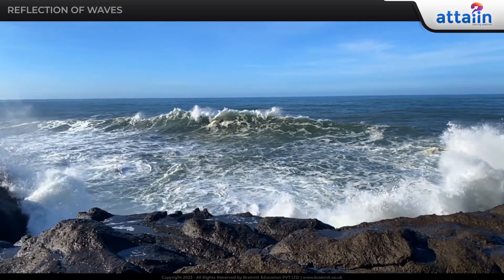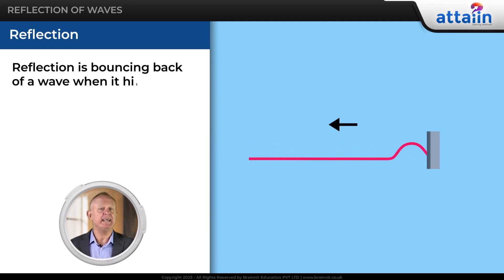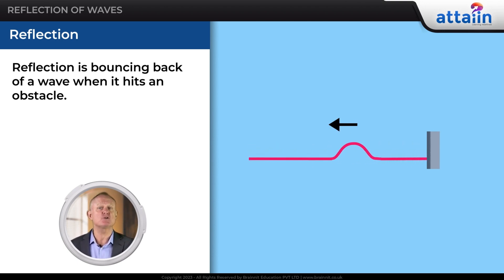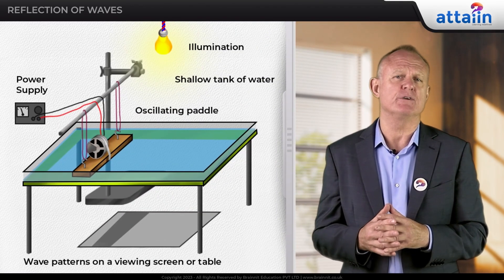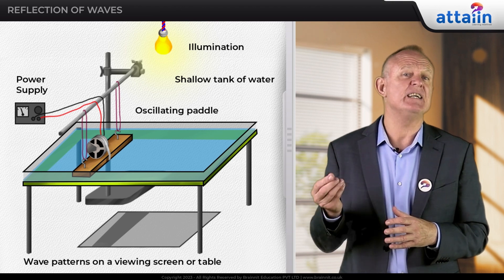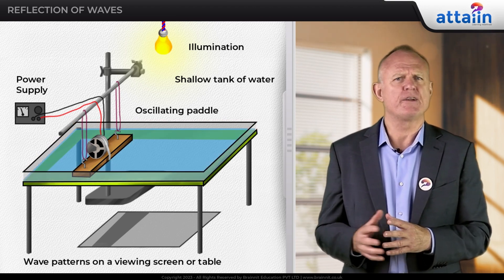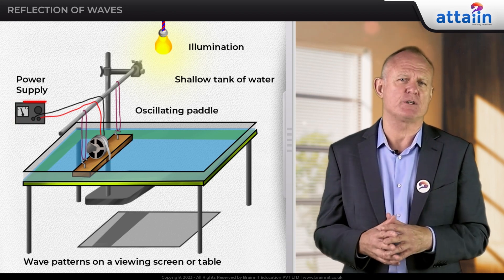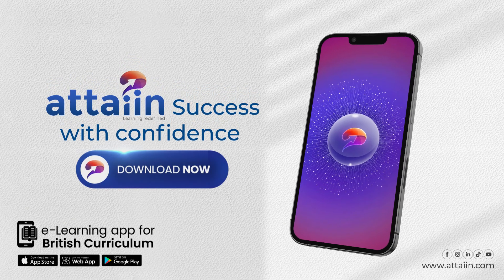IGCSE Physics | Reflection of Waves | Learn with Attaiin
In this IGCSE English video, you will learn about Reflection of Waves with Attaiin. Our animated video lessons make complex concepts easy to understand.

Whether you're a student gearing up for your IGCSE English exam or simply an enthusiast seeking to deepen your understanding of the subject, this video is for you! Join us as we explore the expansion of matter when subjected to changes in temperature and delve into the mechanisms behind this intriguing phenomenon.

At Attaiin, we believe in making complex topics accessible and engaging. That's why our experienced educators have crafted this comprehensive tutorial to help you grasp thermal expansion with ease. From solids to liquids and gases, we've got you covered!